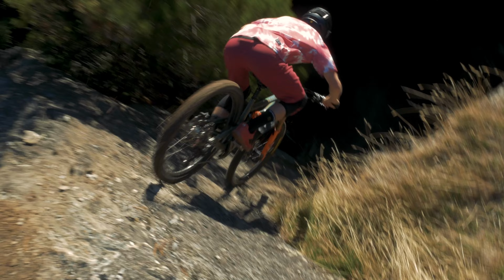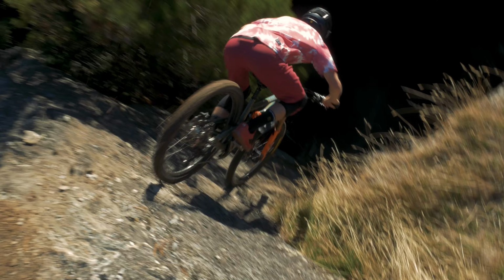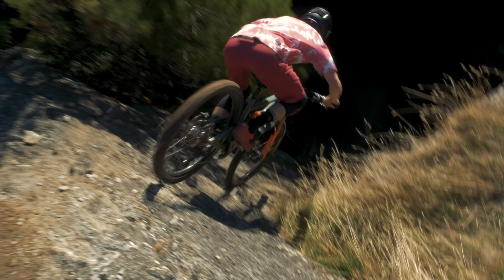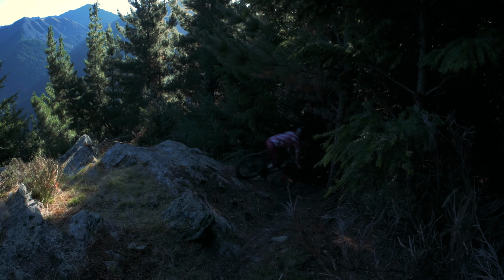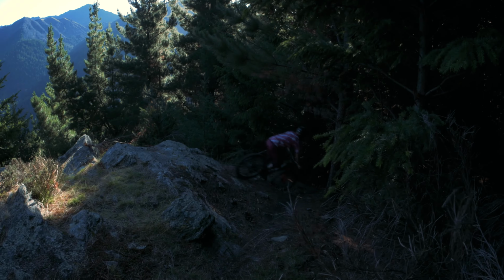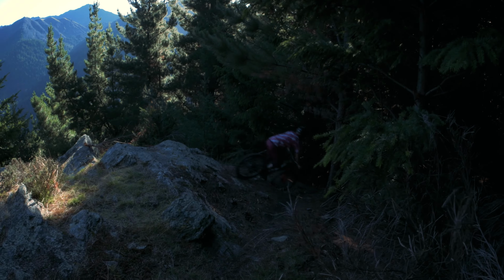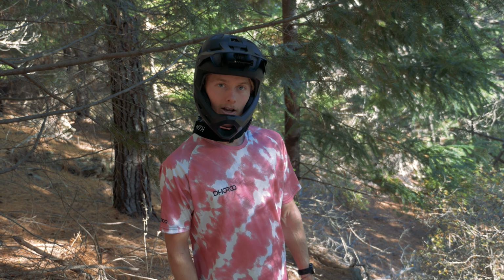Brady's Take On Trails EP3 | Banjo Snapper in Queenstown, NZ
It's been a while since the last video but here is Episode 3 of Brady's Take On Trails! This time I'm riding and talking through the features of one of Queenstown's gnarliest trails - Banjo Snapper.